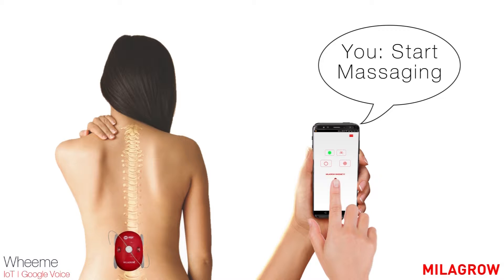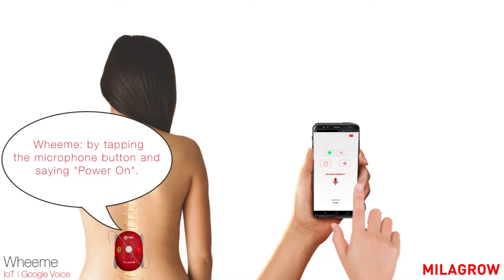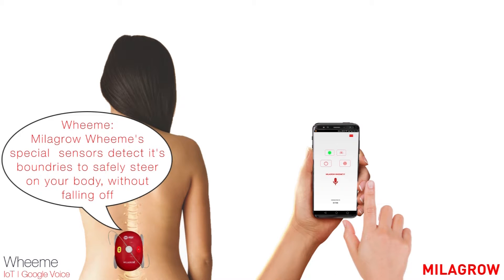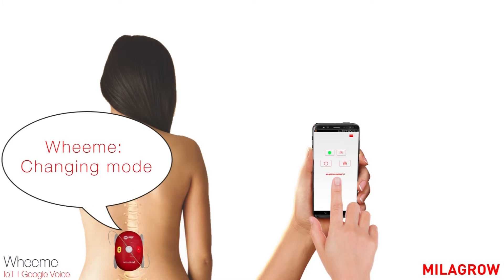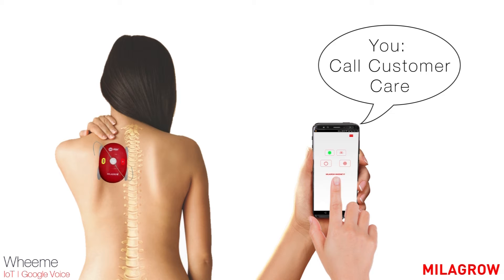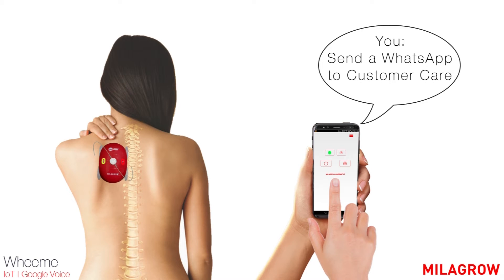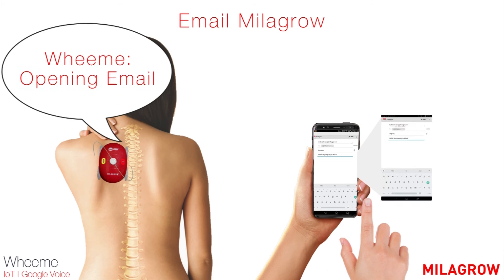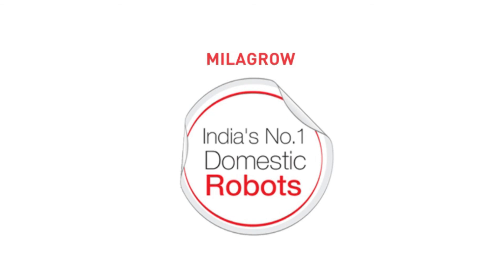Google Voice AI in English Body Robot - Milagrow Wheeme